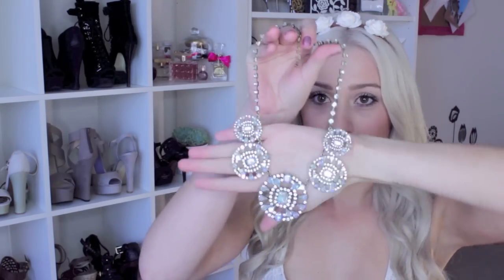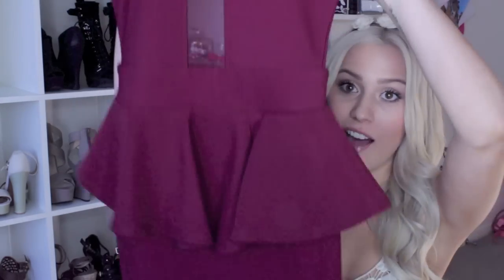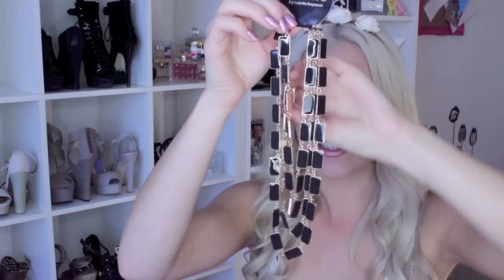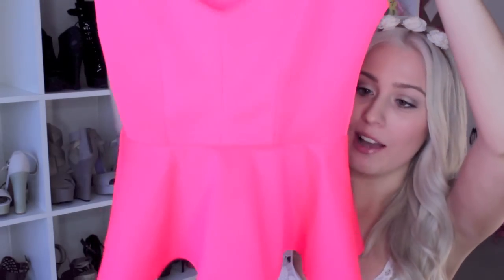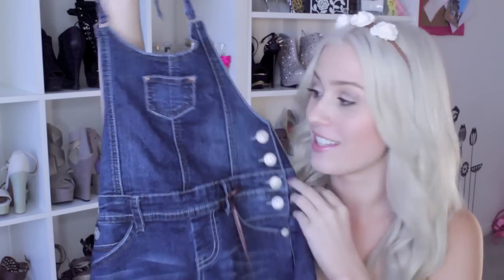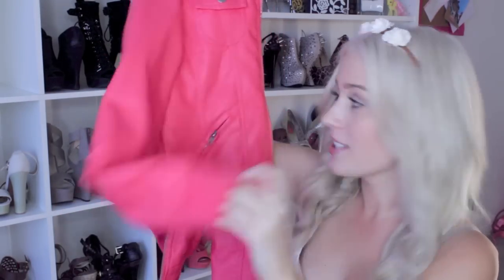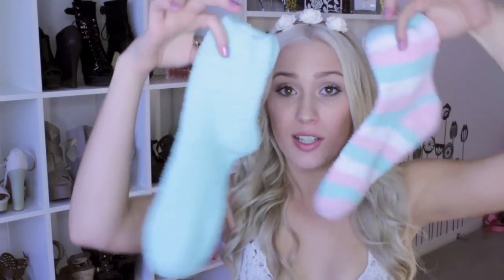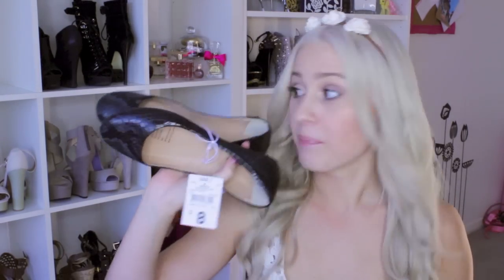Forever New, Windsor, Colette and KMart Haul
READ ME: New videos up Monday, Wednesday and Friday!
(This video was pre filmed, I'm still healing up from my surgery! Next few videos are pre filmed as well)

Hi Everyone! Hope your day has been amazing :) Today's video is a clothing and accessory haul- you all seemed to enjoy the makeup haul I did a few weeks ago, so I thought you may like this too :) Sorry the lighting is poop! I was filming at night - still trying to fiddle with the lighting settings to see what works and what doesn't- I haven't found the sweet spot yet :( I went shopping with my friend Brooke and picked up some of this stuff, as well as I ordered online from one of my favourite stores Windsor and got some jewellery from the Colette sale I'm also including some stuff that I'd recently picked up from KMart (my new/old? obsession- Canada used to have K Mart and I loved it- but it was bought out by HBC (I think)- luckily Australia still has KMart and I've been LOVING it)
I hope you all enjoy seeing what I picked up :)

Karissa

Stores I went to:

KMart
The Trenchcoat Jacket is W118 by Walter Baker and I got it on Sak's 5th Avenue (Ooooh la la it's on sale :) (I got a size S- and I coulda gone an XS but I got a size up because I wanted to wear sweaters underneath it etc. and still have some room)

I'm trying to write back to as many people as I can :)

Karissa Pukas,
2250

The Makeup Brushes I use are from Sigma- The Mr Bunny Brushes - 10% off code is 'RSR2013 ' Valid for May :) AND you get a free gift when you spend over $30 weeehooo

This video is not sponsored and all my thoughts/opinions are as always, my own (how boring to take someone else's ;)

xx